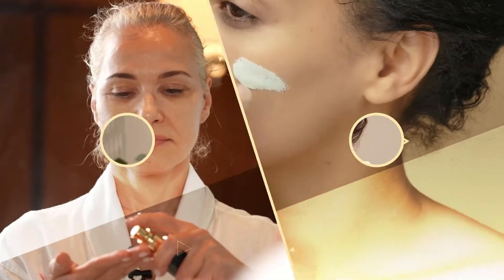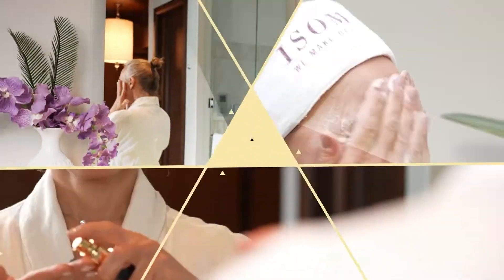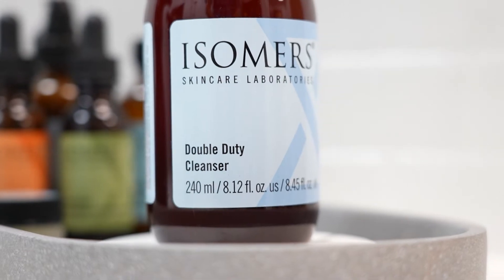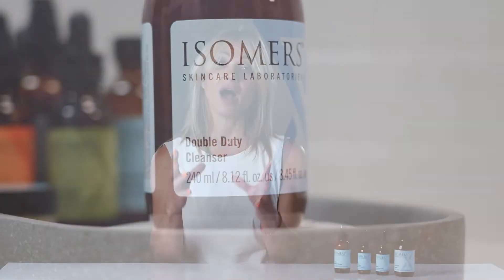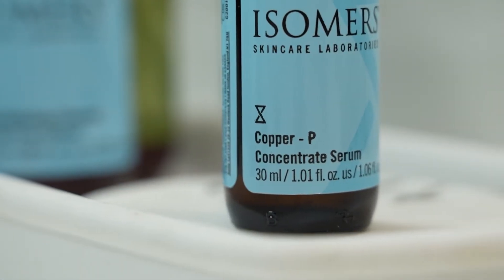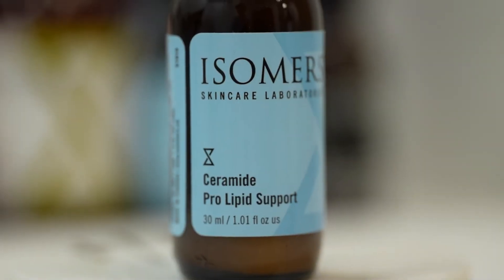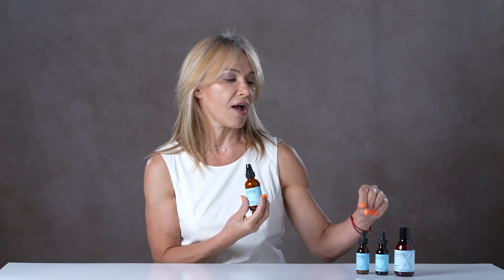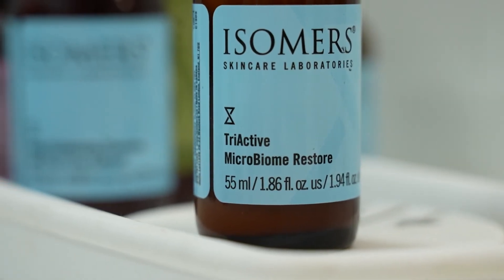Sensitive Skincare Routine | The Best Products & Tips From Cosmetic Chemist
Today Manuela is talking about sensitive skin: what causes skin's sensitivity and what you could do to protect it. Manuela puts together a super effective 4-step skincare routine for those with sensitive skin. Find out what active ingredients and products are the best for protecting, hydrating and restoring your skin’s surface layer!

What skin concerns should we talk about in our next video? Comment your ideas in the comments below!